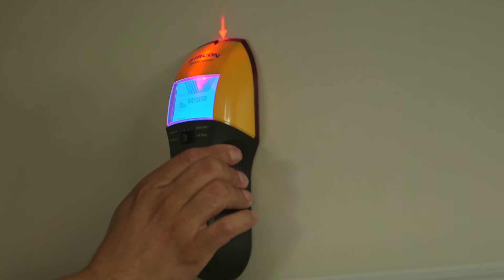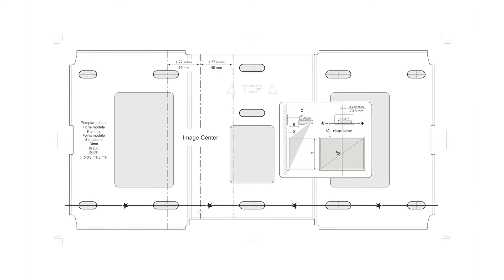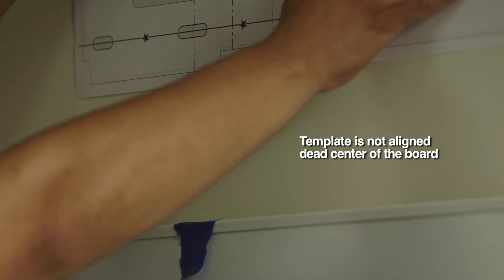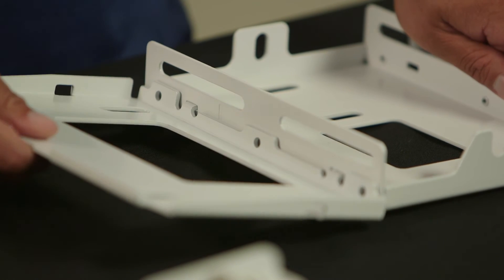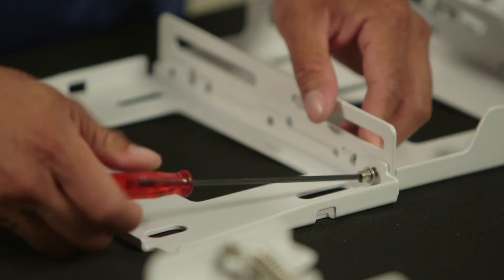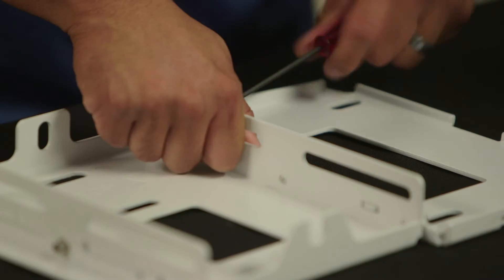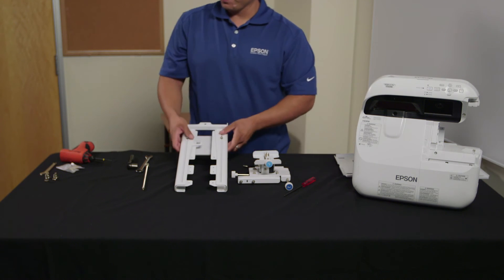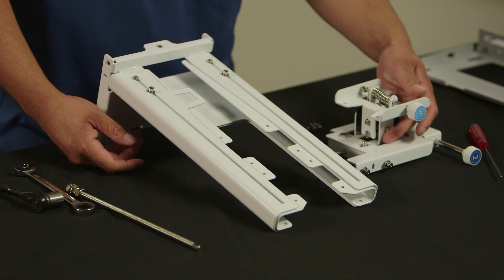Epson BrightLink Pro 1430Wi | Assembling the Wall Mount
Learn how to assemble the wall mount of the Epson BrightLink Pro 1430Wi projector and determine its placement.